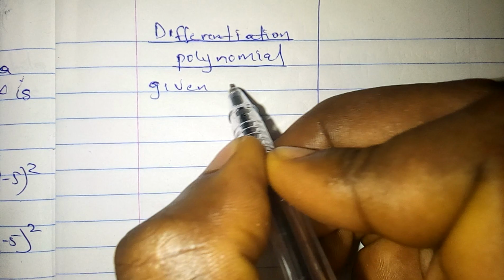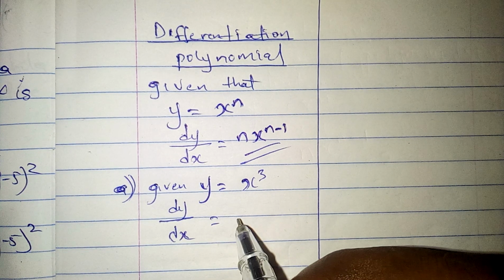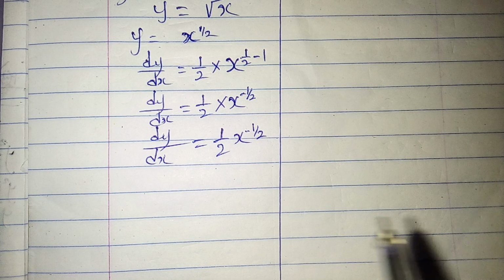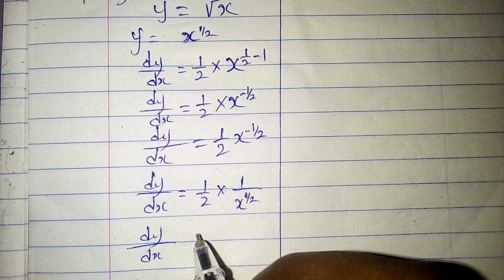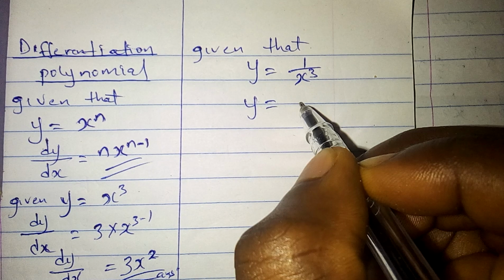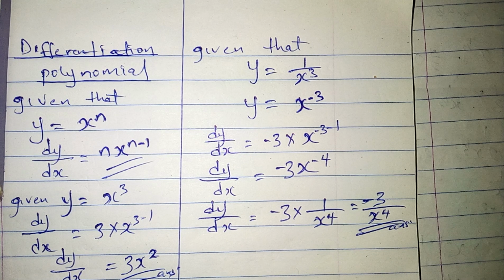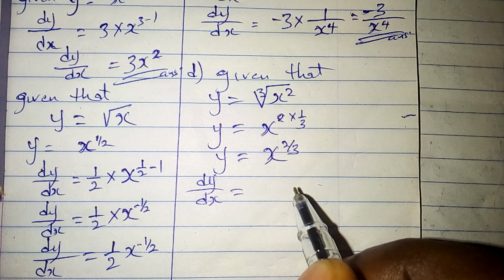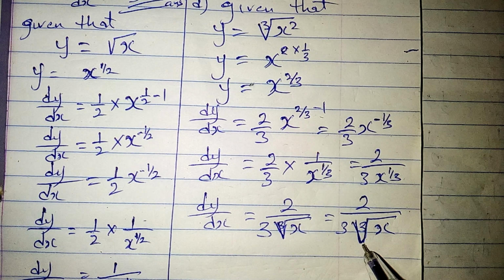DIFFERENTIATION OF POLYNOMIAL FUNCTIONS || LESSON 1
Step by step on how to different polynomial functions.